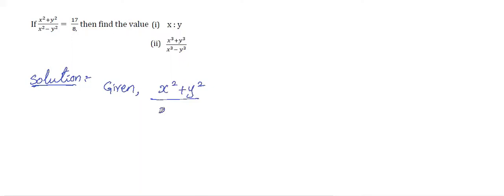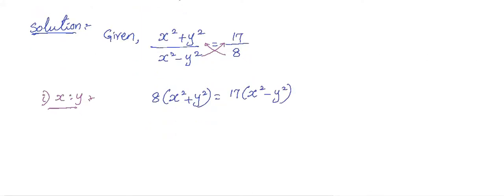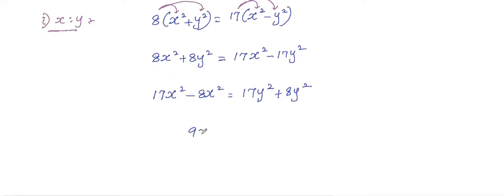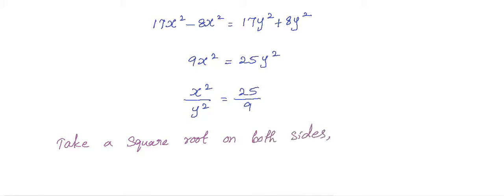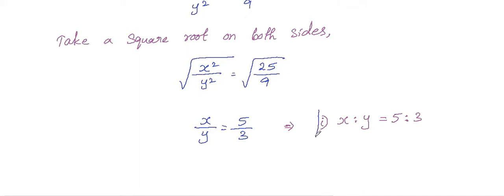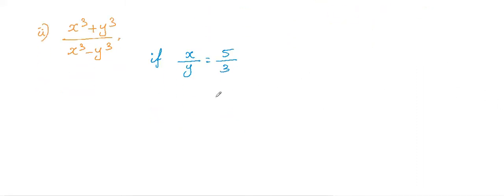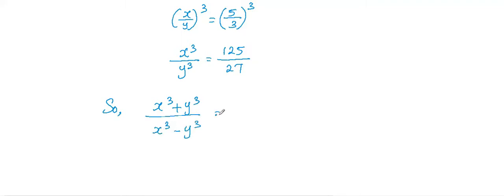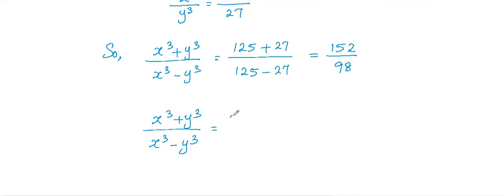ICSE - 2014 Class 10 Maths - Question 5(b) Solution